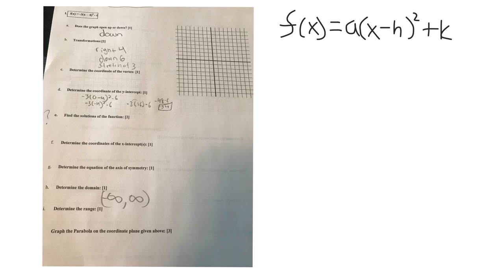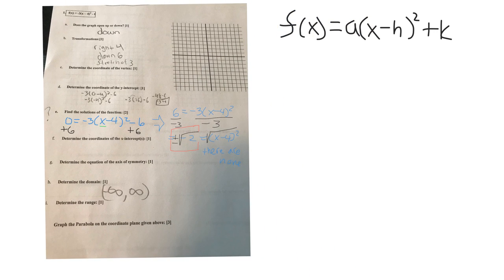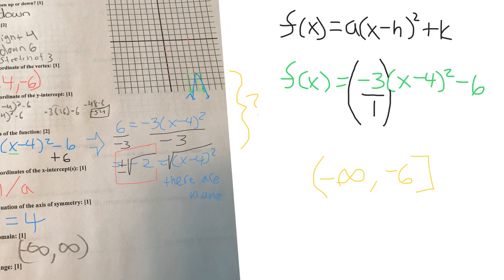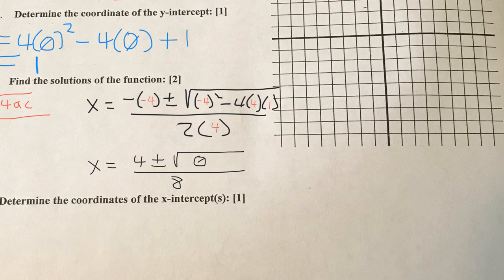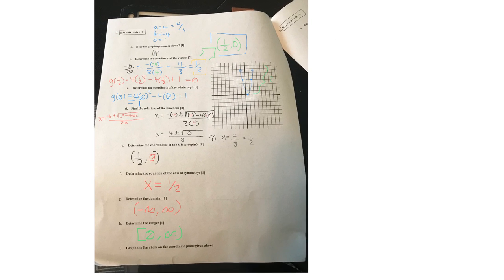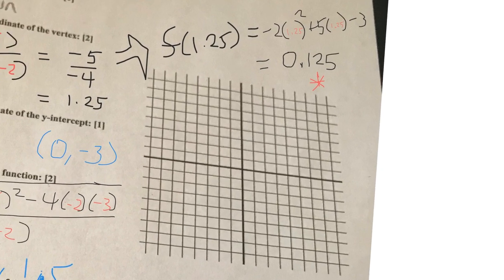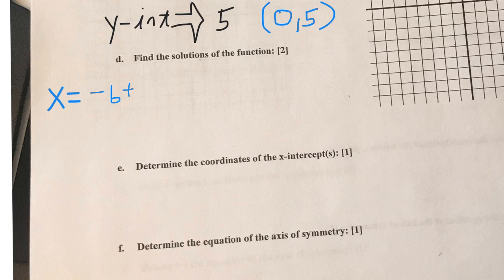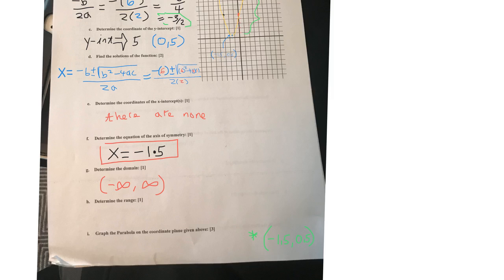How to DESTROY (more) Quadratic Functions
When you graph quadratic functions, don’t be scared.